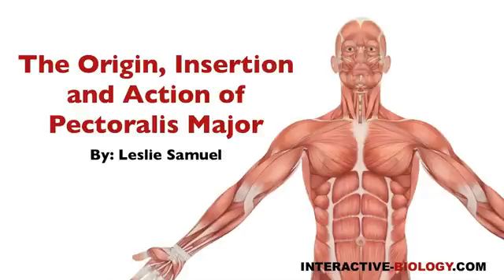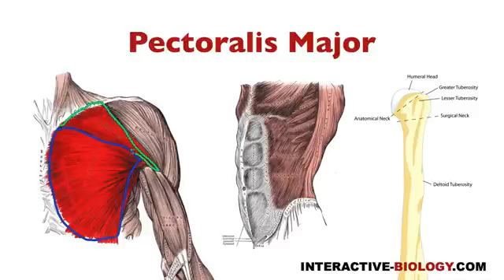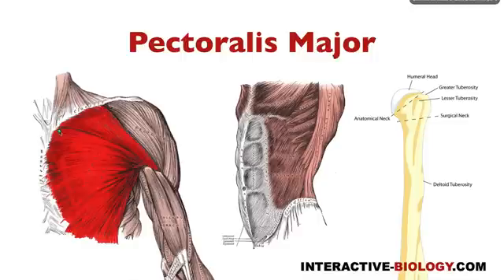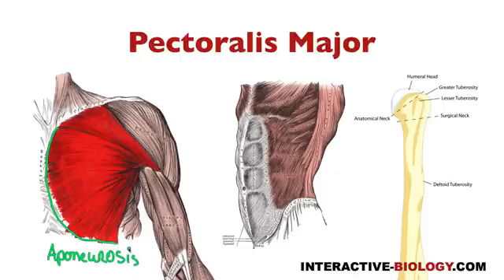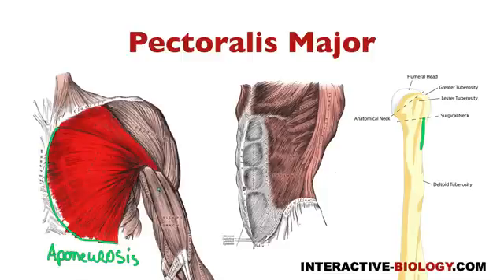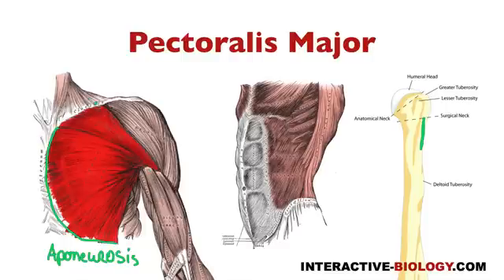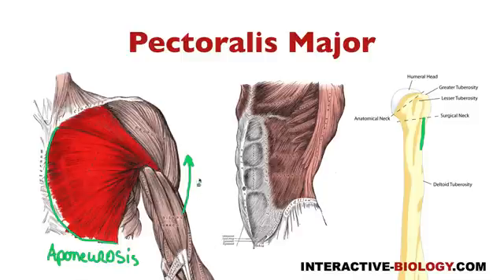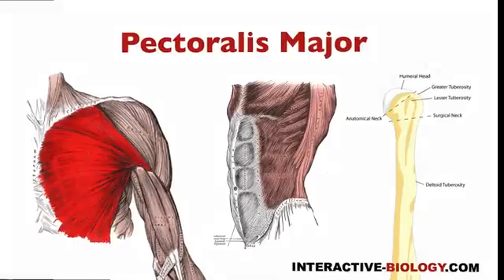082 The Origin, Insertion, and Action of Pectoralis Major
-- In this episode, Leslie Samuel talks more about the first of four pectoral muscles, the pectoralis major. Also learn about the origin, insertion and action of the clavicular and sternocostal portions of pectoralis major.